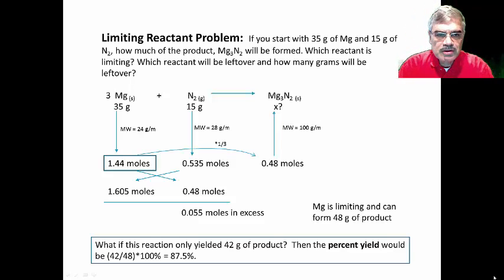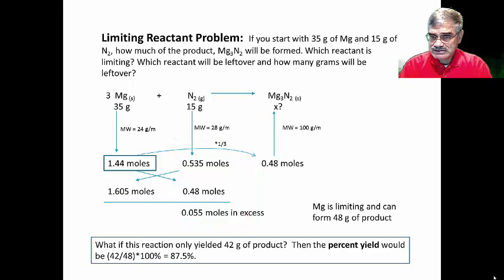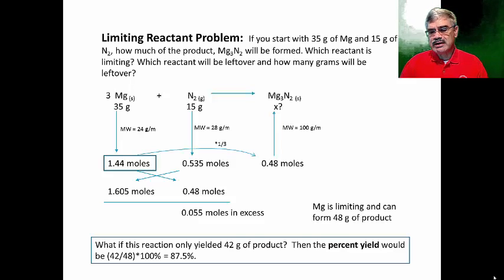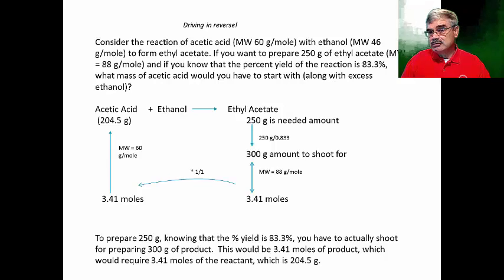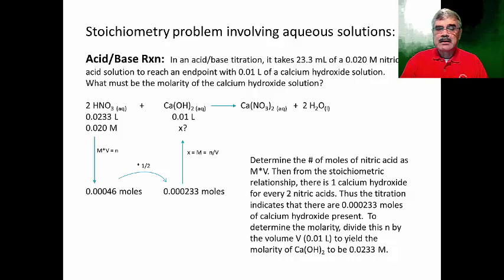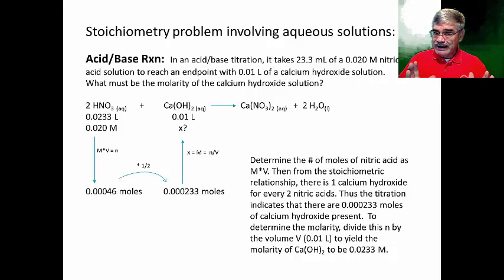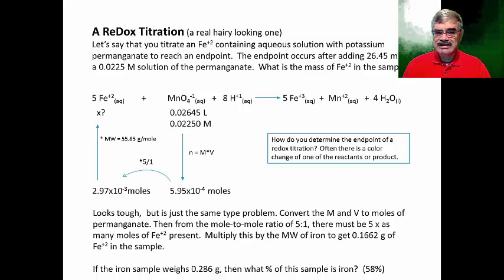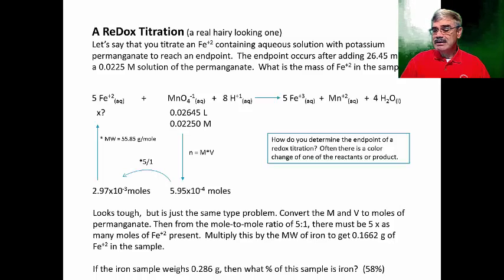Chemical Reactions and Stoichiometry Part Four